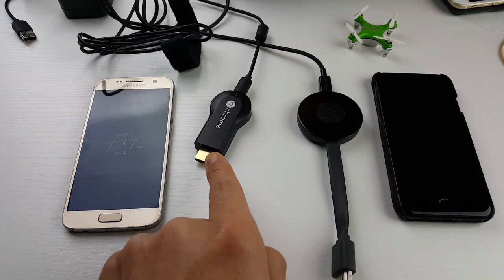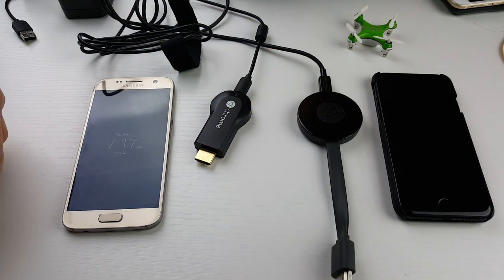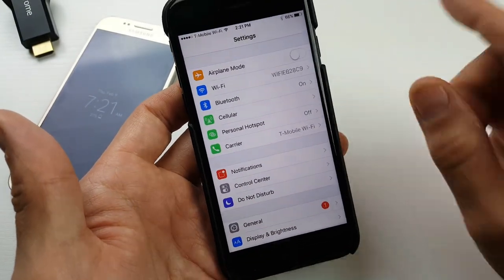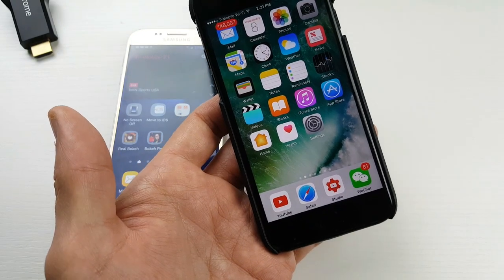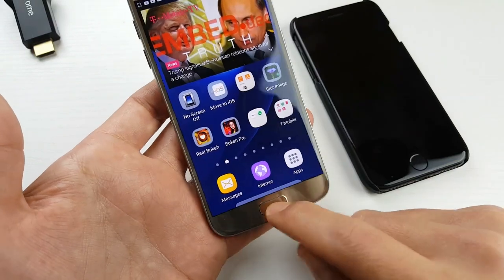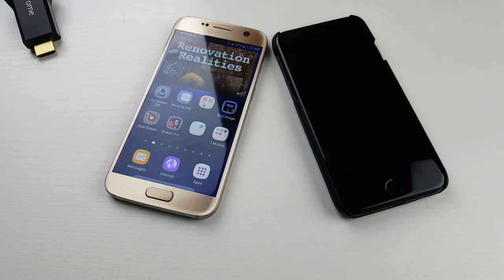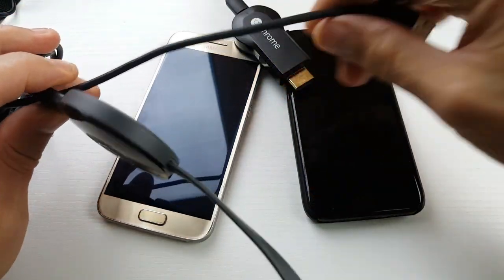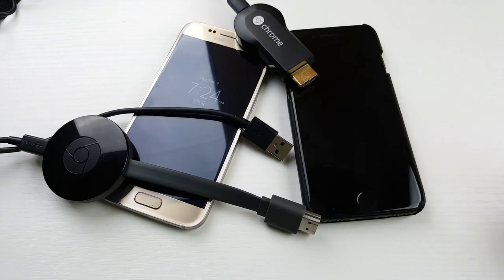ChromeCast: Missing Cast Button/ Icon? 5 Possible Steps----FIXED!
2019 Update: If none of these solutions worked for you then look here 6 more possible fixes

Did the Chromecast casting icon disappear or is missing from one the apps like YouTube, Netflix, etc? Try these five possible steps and please comment which one worked for you.

This works on both Chromecast 1st & 2nd generation as well as for iPhone & Android smartphones.

1- Make sure your Google Chromecast and phone is on the same wifi network. Also make sure you are on same bandwidth. For instance your Chromecast may be on the 2.4gz (you know its on 2.4gz you only see your wifi network name and if you are on 5gz then 5gz will be at the end of your wifi network name) but your phone is connected to the 5gz network and vice versa. At times this will be the issue.
2- Close your app then reopen. Make sure you watch how to close it.
3- Reboot your modem/router. Unplug it, wait 10 seconds then plug it back in then check your phone.
4- Reboot Chromecast. Unplug the USB part for 10 seconds then plug back in and then check your phone.
5- Factory Reset back to original settings. You need to press and hold that little button on Chromecast for 10-15 seconds then proceed to the setup process

.Other informative Chromecast videos.

Chromecast & iPhone 5/6/6s/7: Everything you need to know- Can you Airplay, do you need wifi, etc